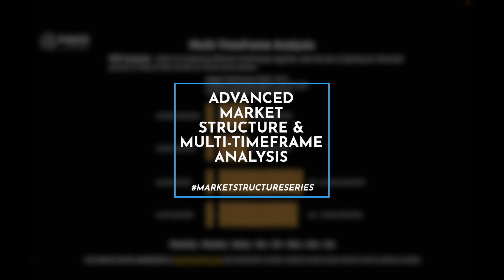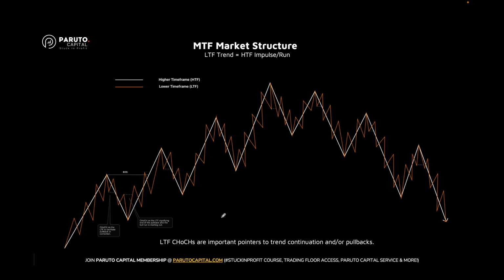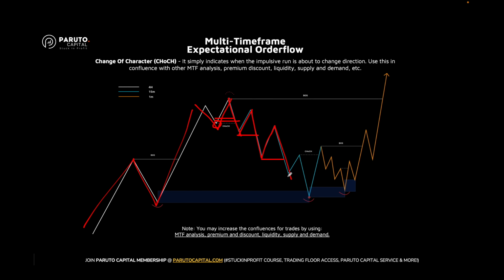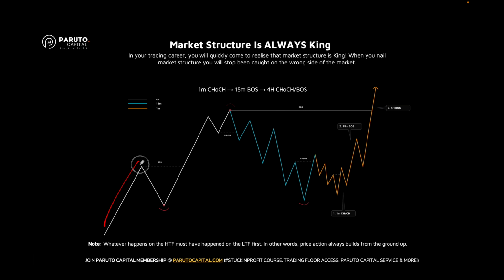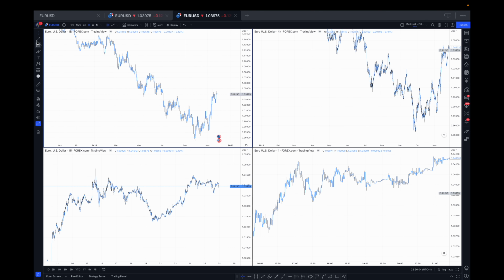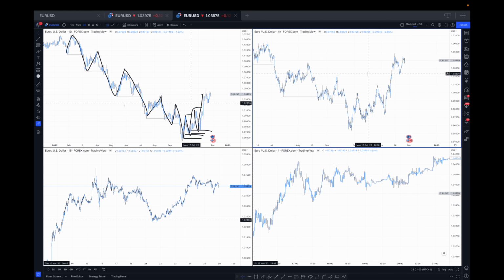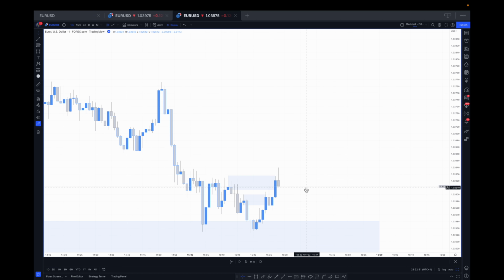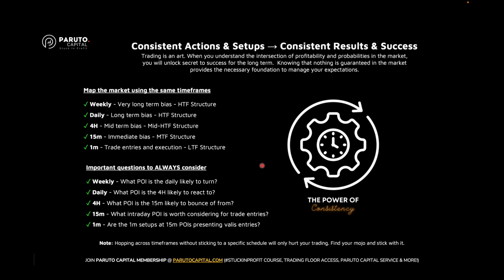How To Master Advanced Market Structure With Multi-Timeframe Analysis - Part 2 | SMC | MUST WATCH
Building a story via multi-timeframe analysis is the secret sauce you need in your technical arsenal. It will definitely improve and skyrocket your risk to reward, catapult your confidence for execution, and cement your faith in your analysis day in and day out.

Correction: At about 14:50 I meant reference to the 1H instead of 1M.

2. Trade up to $400k with FTMO
3. Trade Copier I Use
5. FREE Resources (Market Structure PDFs & FREE Trading Journal)